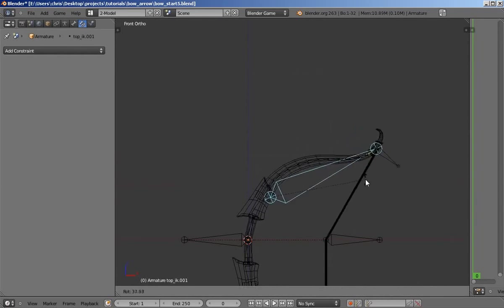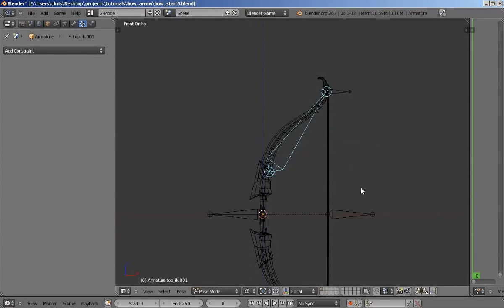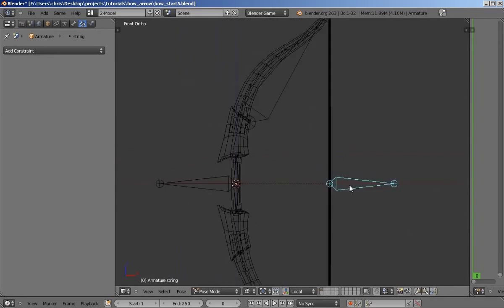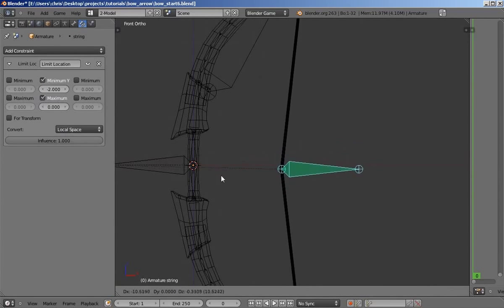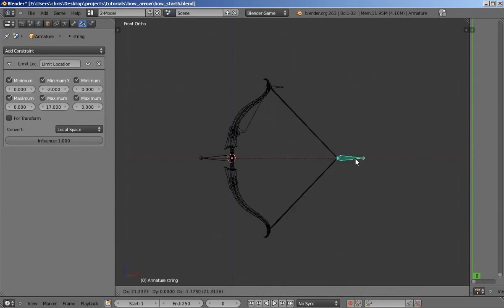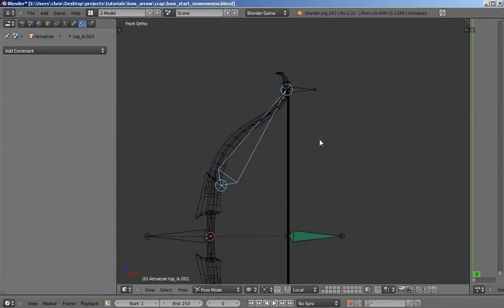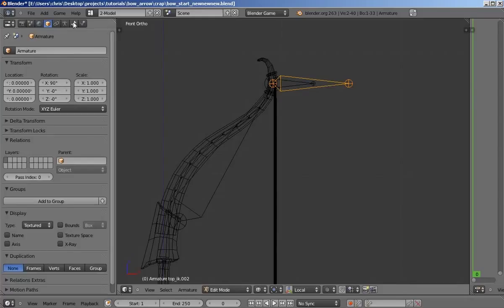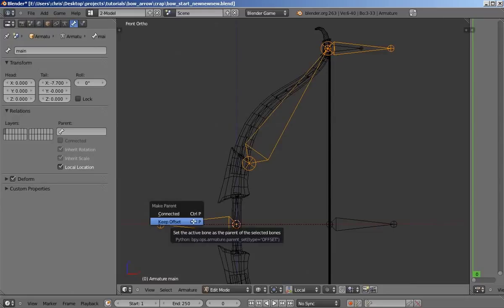Bow and Arrow Rigging in Blender part 4